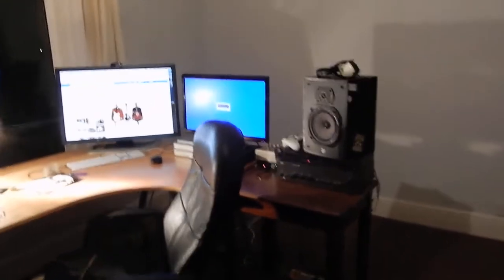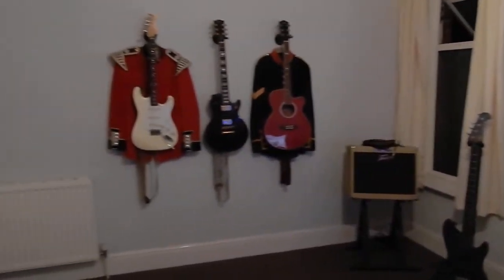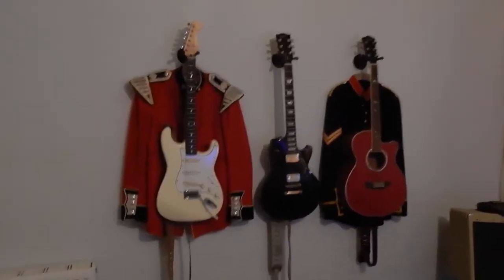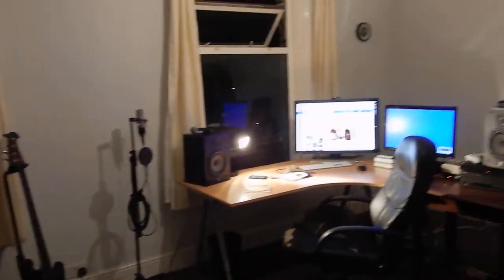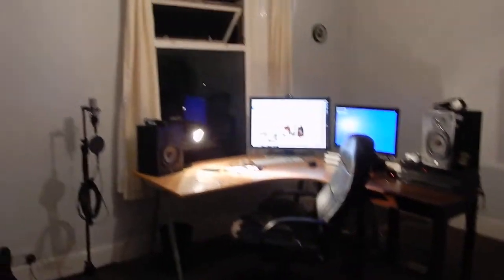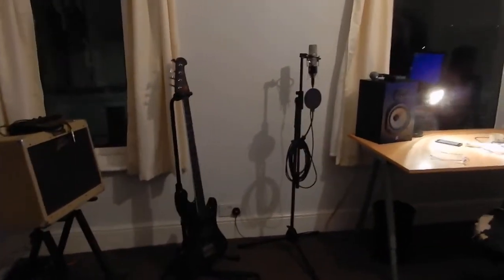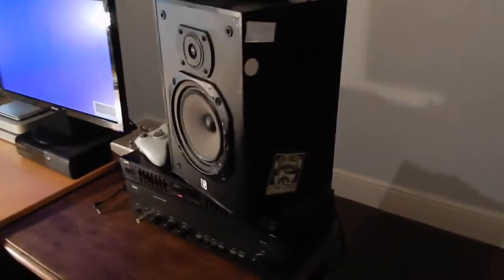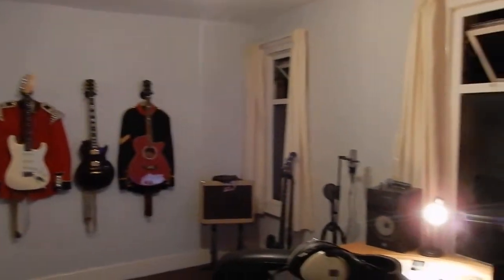It was my bedroom....